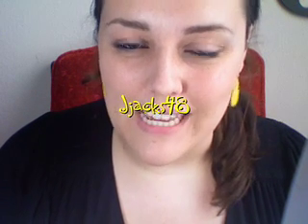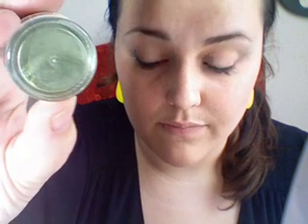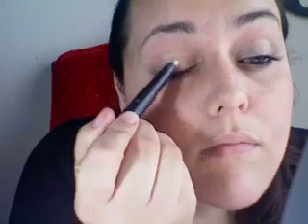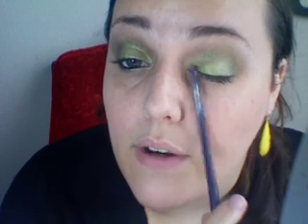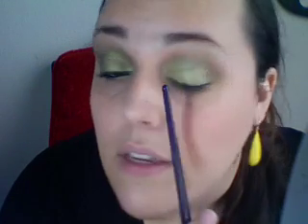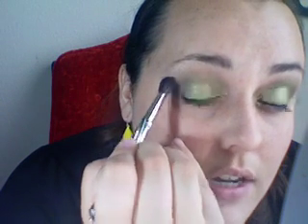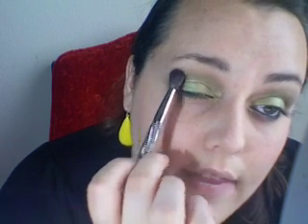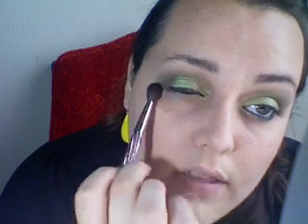Everyday Greens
List of products to come soon.